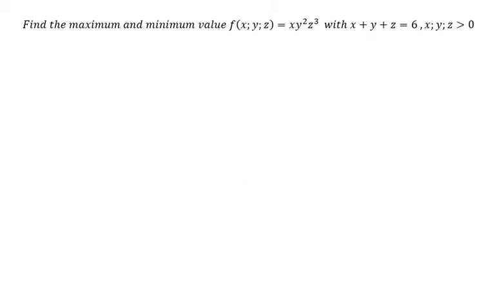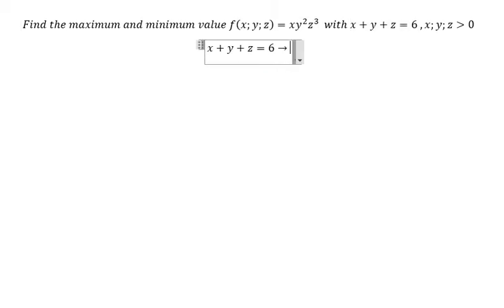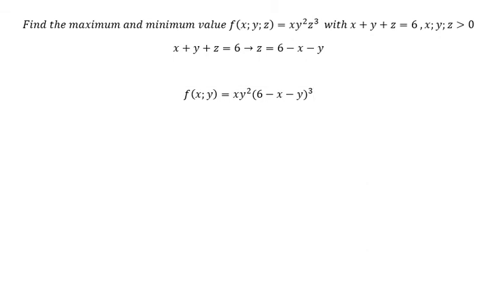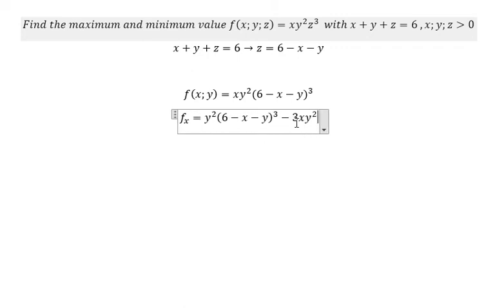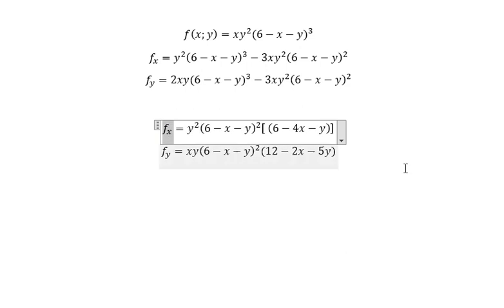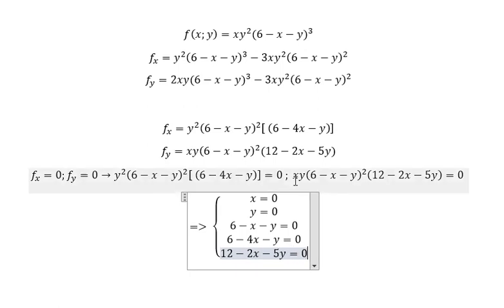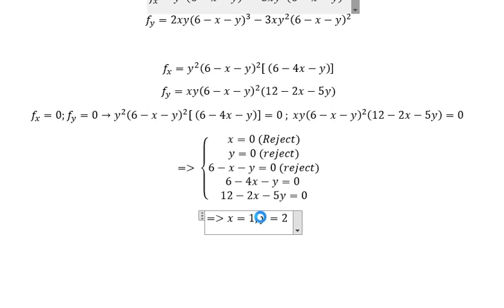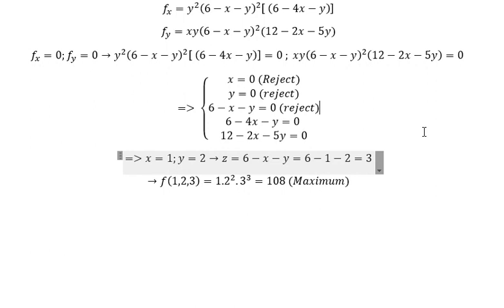Calculus Help: Find the maximum and minimum value of xy^2 z^3 with x+y+z=6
Here is the technique to find the maximum and minimum